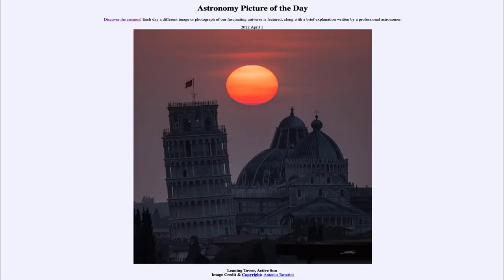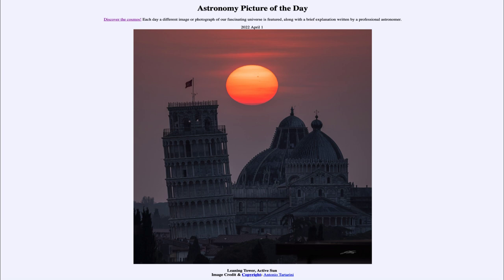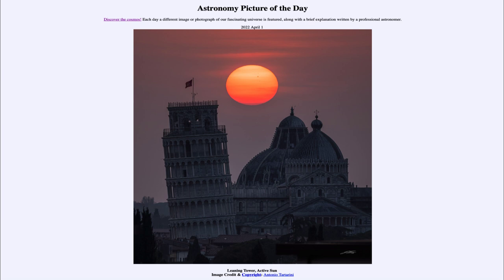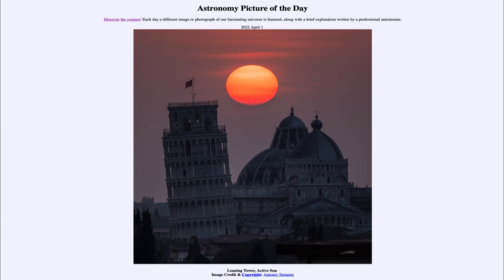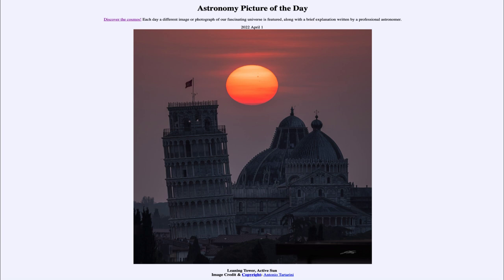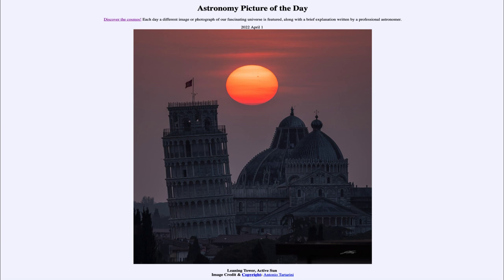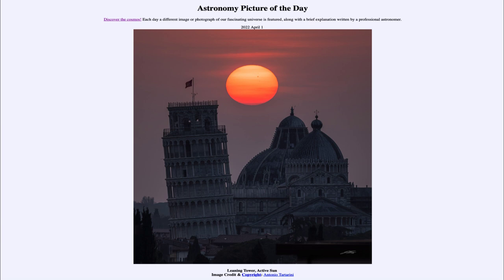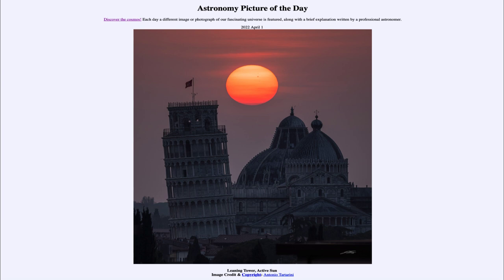2022 April 01 - Leaning Tower, Active Sun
In today's image, we see the setting Sun and the Leaning Tower of Pisa. We can see several active areas on the Sun's surface. These include areas which have recently released flares which have an impact on us here on Earth.